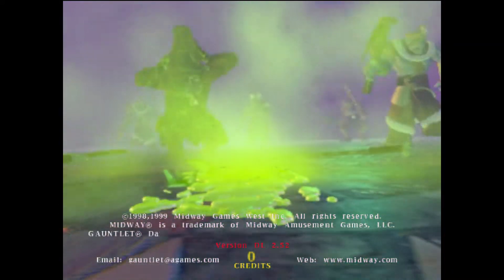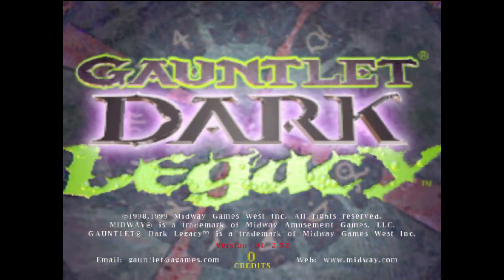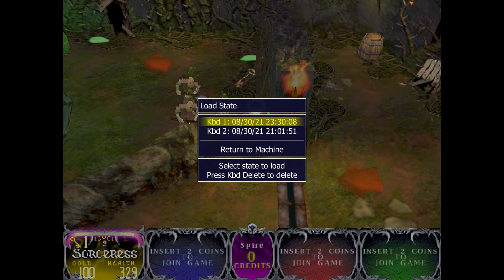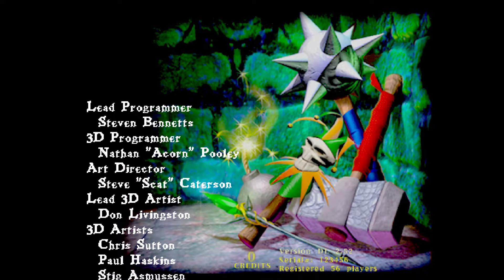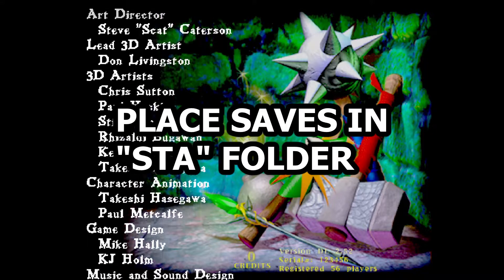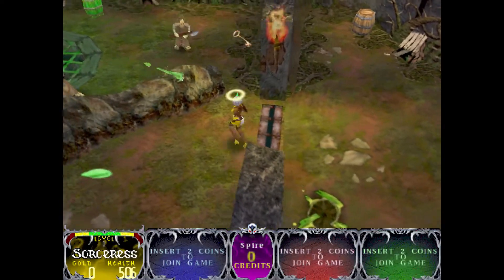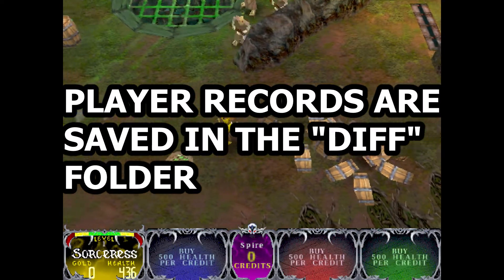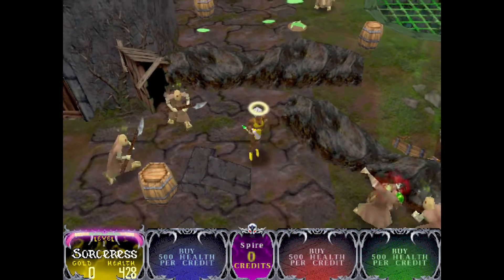Getting Max Performance in Gauntlet Legends/Dark Legacy in MAME (SEE UPDATE IN DESCRIPTION!!)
UPDATE!!!
MAME developer Ted Green worked on the game based on my report and has fixed the screen tearing issue. Starting with MAME 0.225 these games run great without the issue.  It is possible for it to happen as it is on the real hardware but this will be rare, if at all as long as your system runs it well.

This video shows you a trick I came up with to optimize the performance of the 3D Gauntlet games (Legends and Dark Legacy) in MAME.  The recent changes in MAME gave a nice performance boost but using the save states found here, they will work even better in version 0.235: